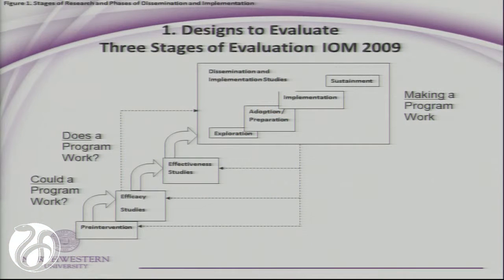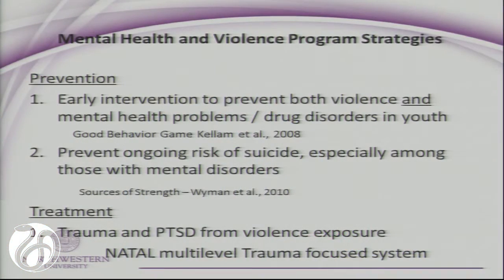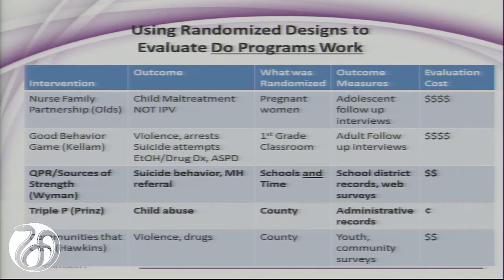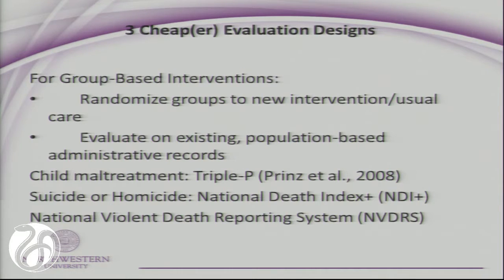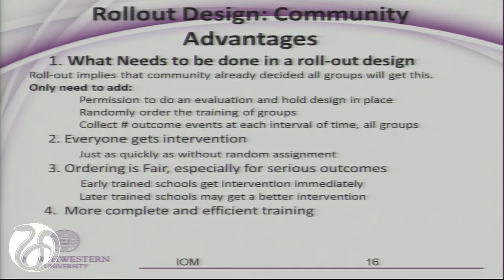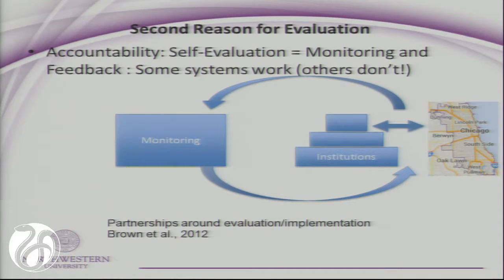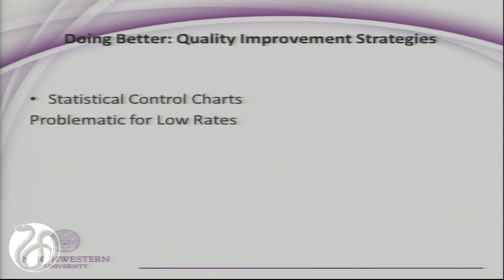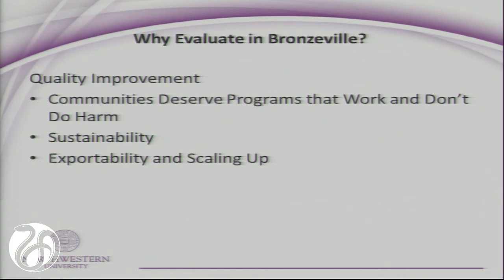How are Interventions Being Evaluated? How Can Evaluation Be Improved?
Hendricks Brown, Northwestern University